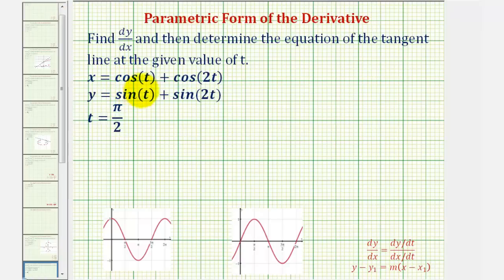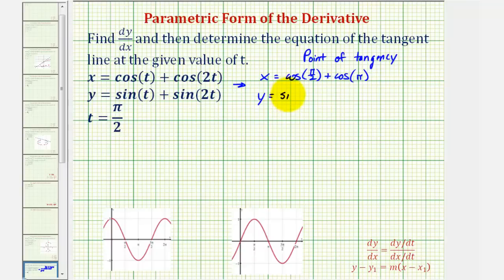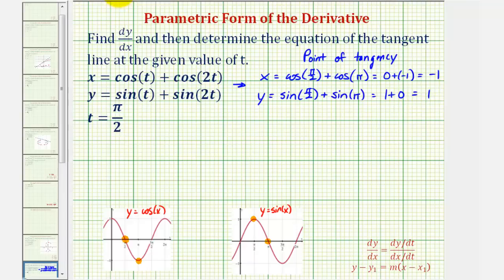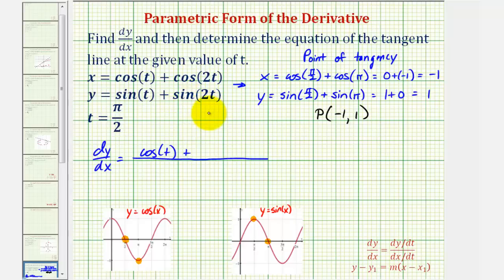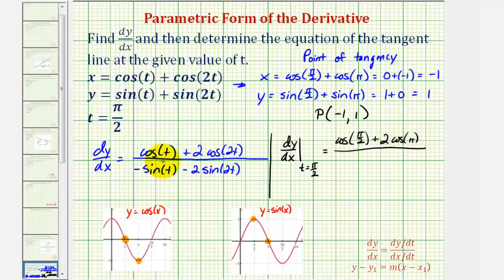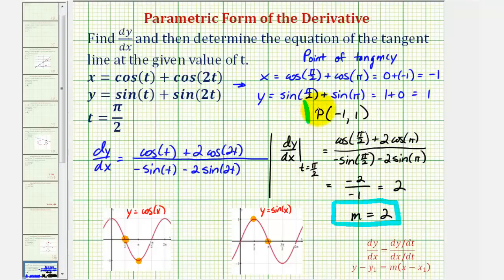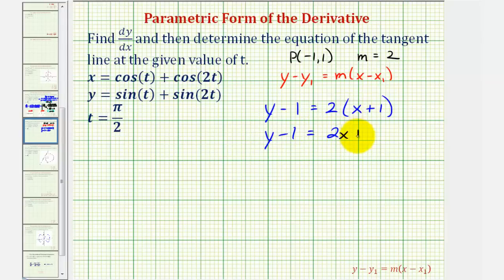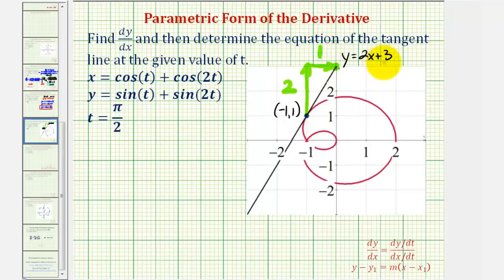Ex 3: Equation of a Tangent Line to a Curve Given by Parametric Equations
This video provides an example of how to determine the equation of a tangent line when the curve is given by parametric equations.